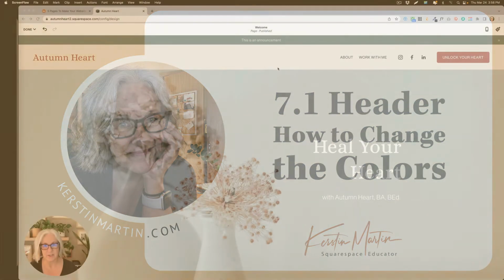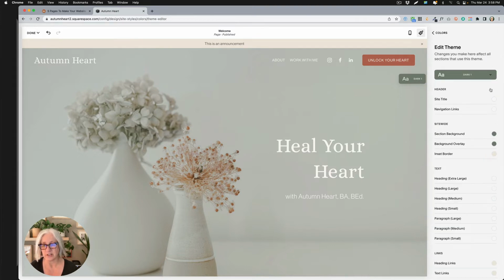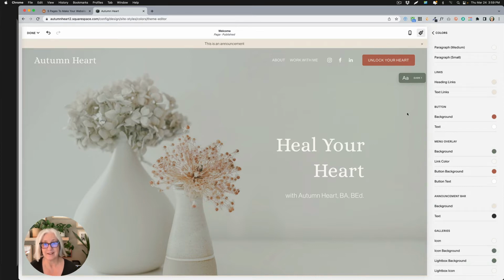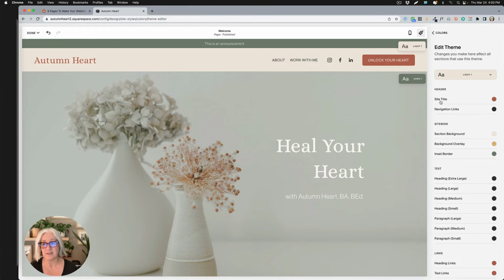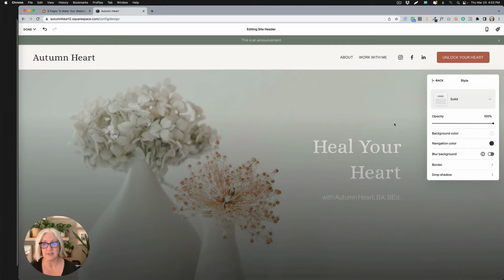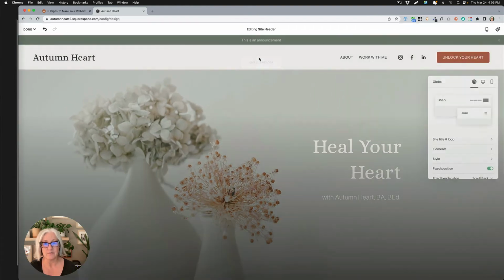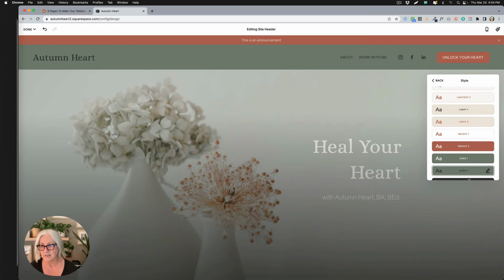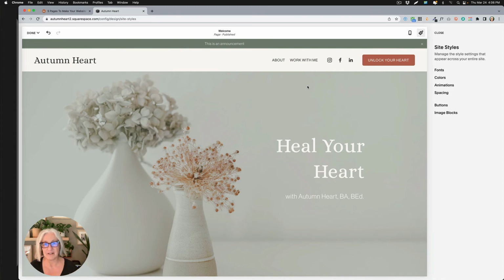How to change the header colors in Squarespace 7.1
Following recent feature updates for the Squarespace 7.1 header it has become confusing as to where to change colors for the header button or the announcement bar. In this video I explain the various settings and where exactly to make those color changes.

I'm Kerstin Martin, Squarespace Educator, late bloomer entrepreneur and creator of the Eule Planner®. My courses help entrepreneurs build successful, well organized businesses with Squarespace.